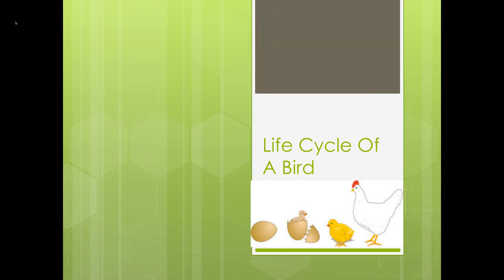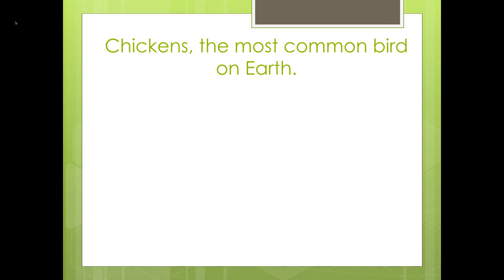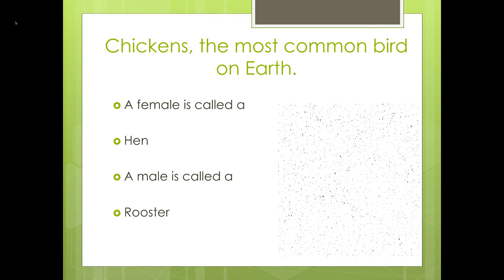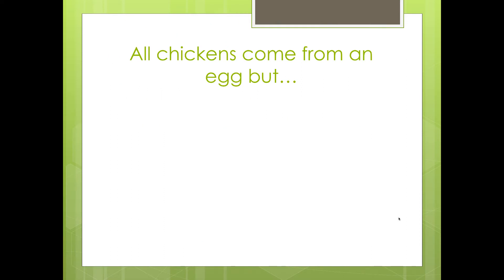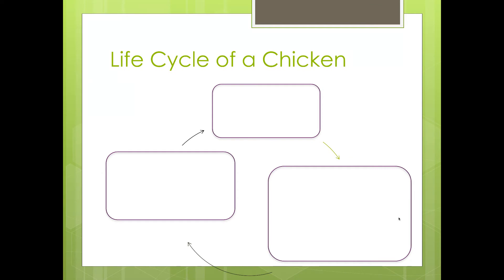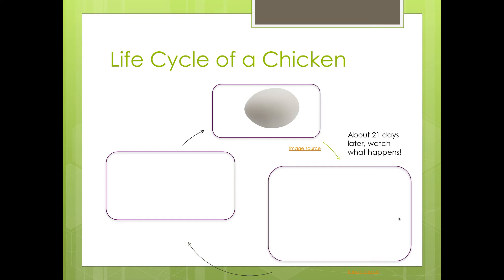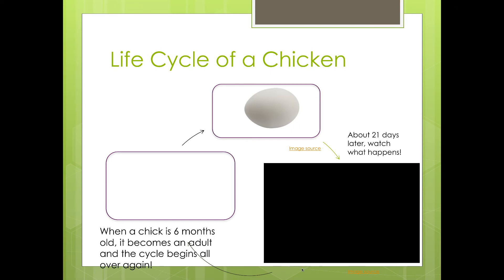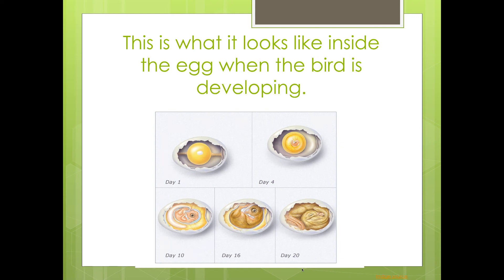Life Cycle of a Bird